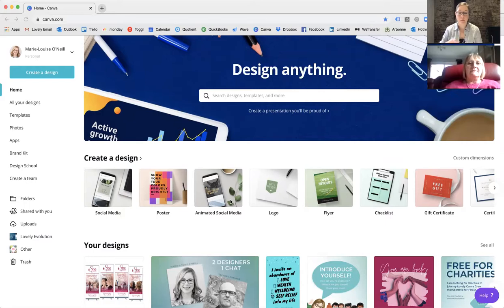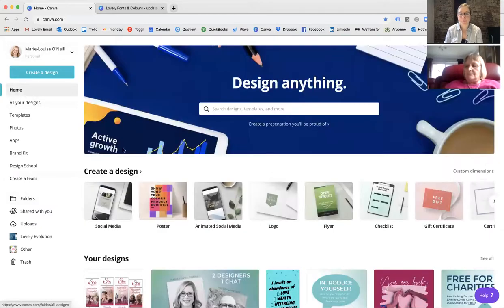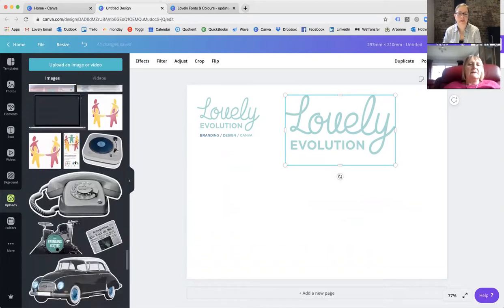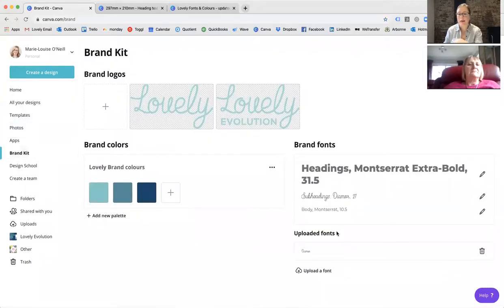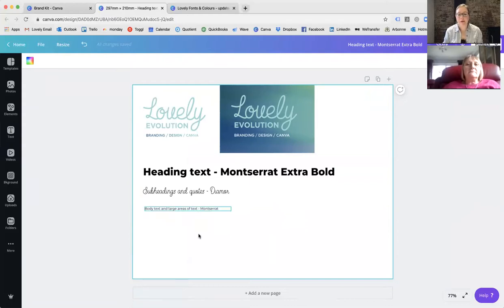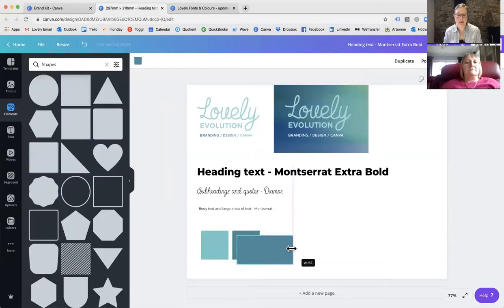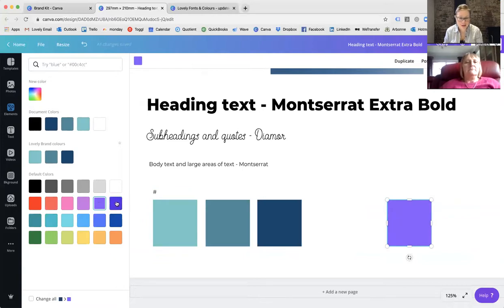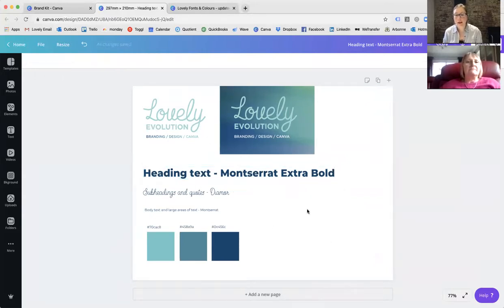How to create your own brand guidelines in Canva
Here is Friday 21st Feb Lovely Canva Crew members' call that I'm sharing for free.

Today I focussed on how to create your own brand guidelines in Canva and explain why it is useful. As part of the training, I show you the Brand Kit feature.

For info on future dates so you can watch your first members call for free, visit:

Join the Lovely Canva Crew Facebook group for top tips on branding, design and of course Canva: